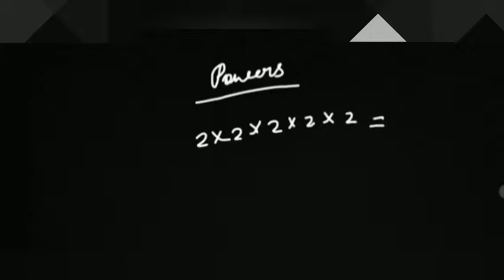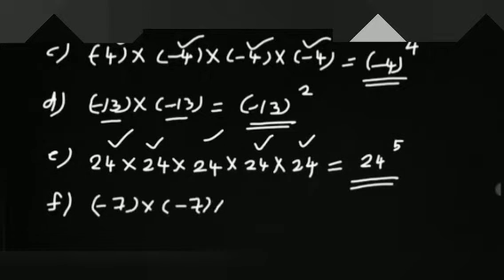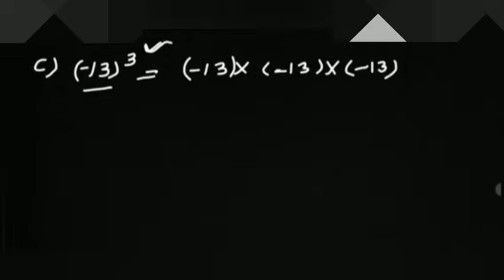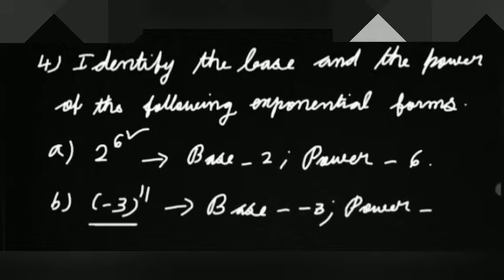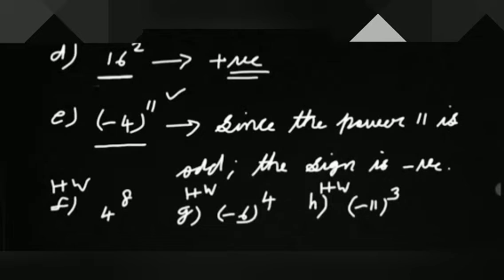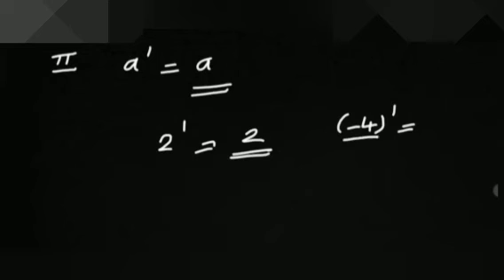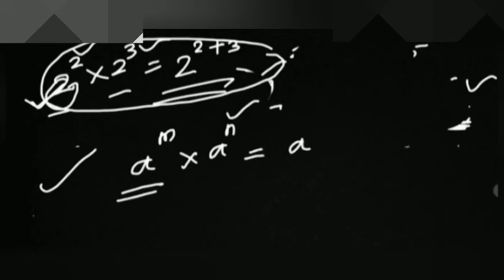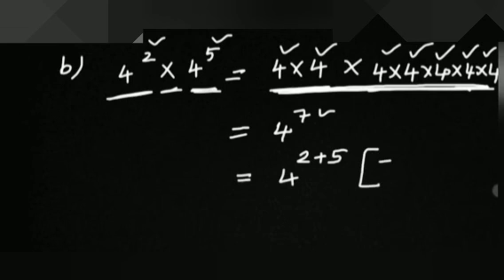ICSE CLASS VI / Lesson Powers and Roots